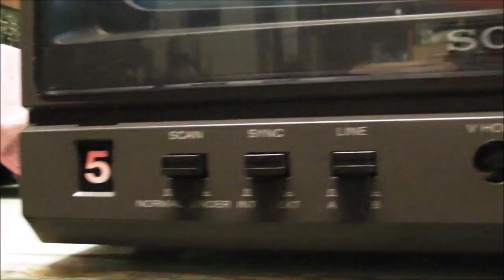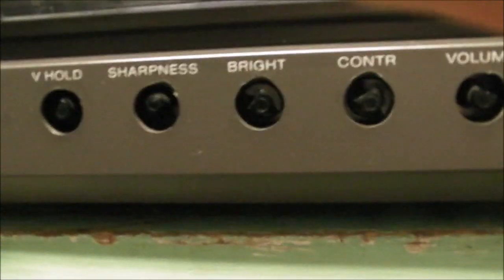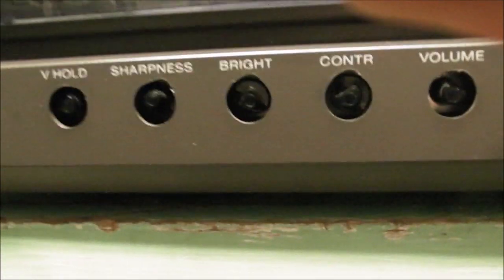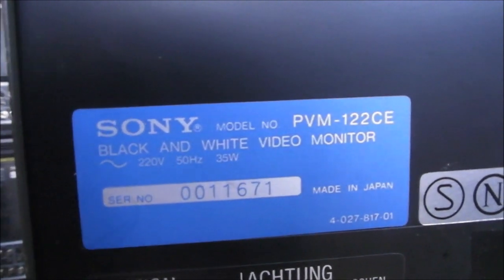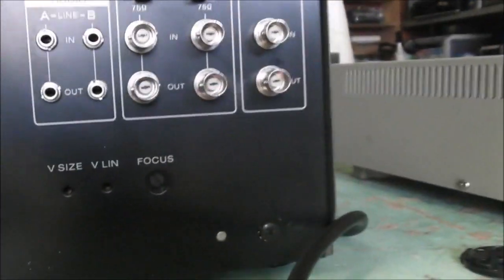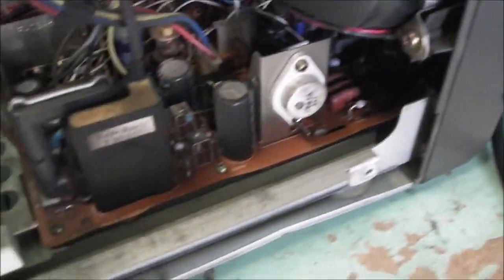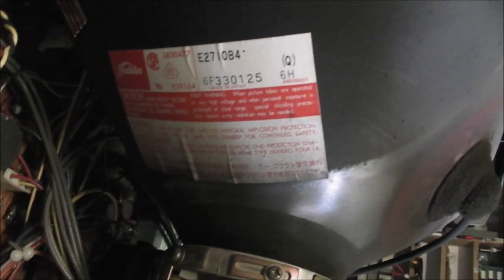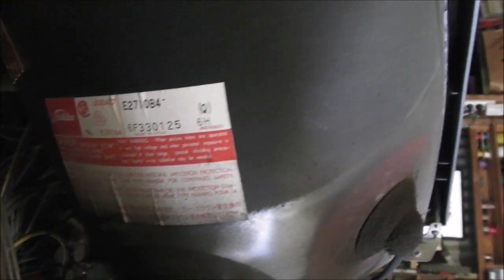Sony PVM-122CE B&W CRT Monitor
Super Sharp 1000 line, 12", Black & white Crt monitor by Sony.